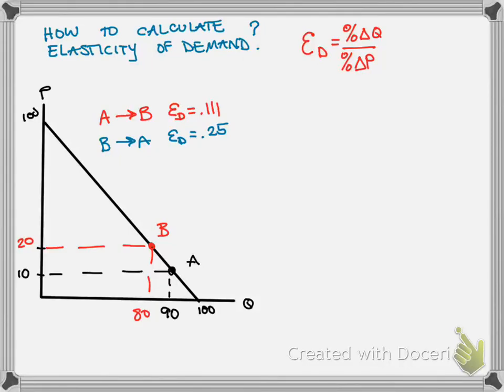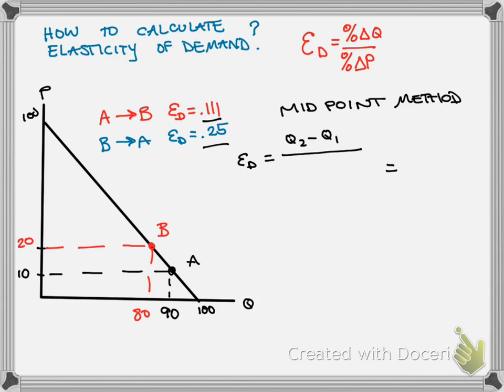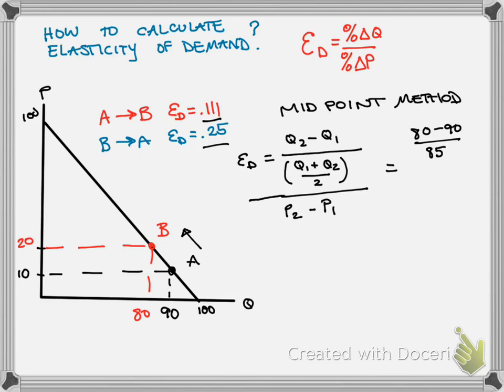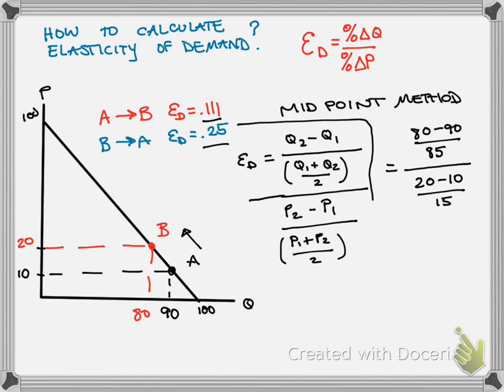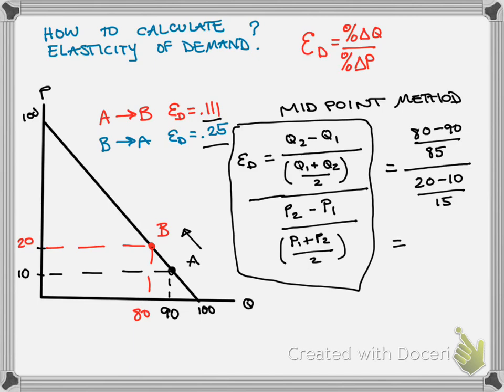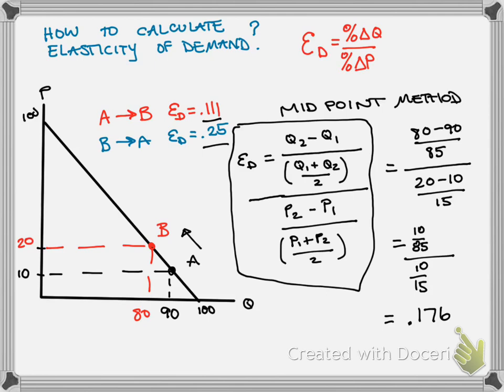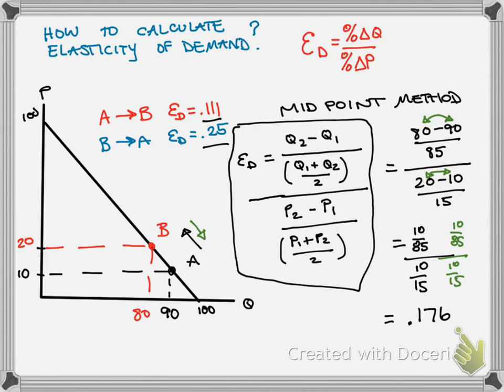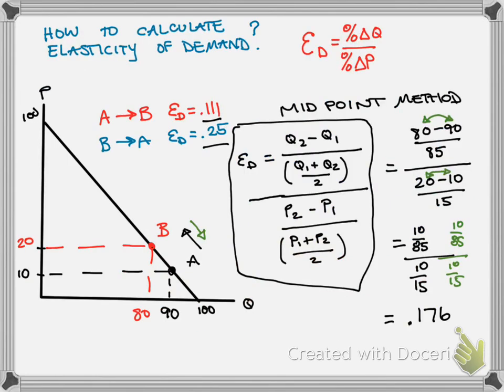5.5 midpoint method elasticty of demand